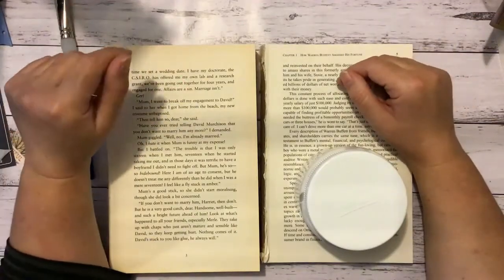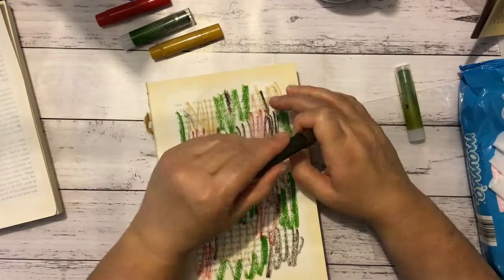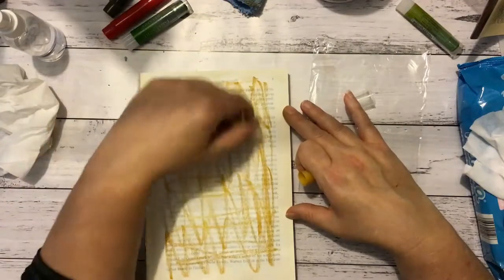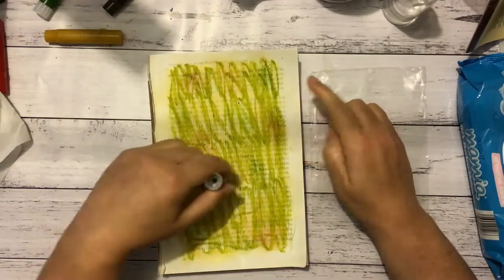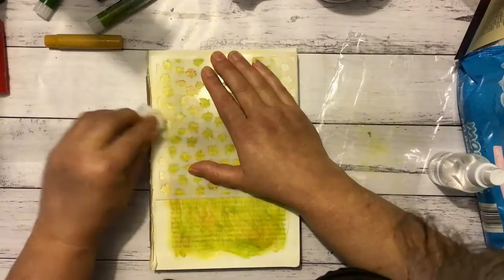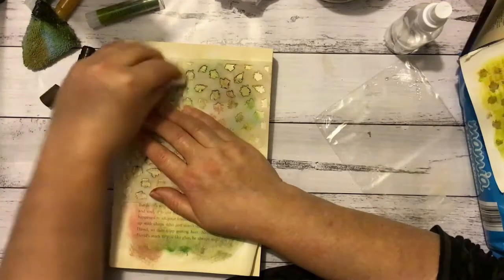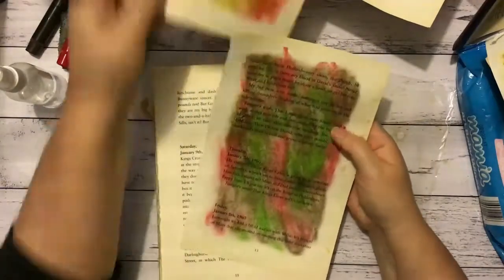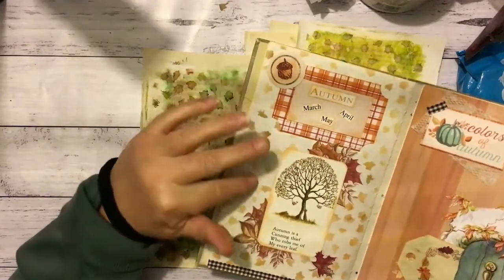Playing with Gelatos on Book Pages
Hi everyone, I have had gelatos in my stash for ages and used them once! i have seen a few videos a while back on how to use them. but decided to just have a go on some book pages. a bit of a mess - but I sorta like the way they turn out :)
Have fun xxx